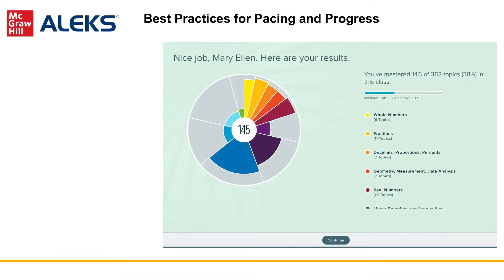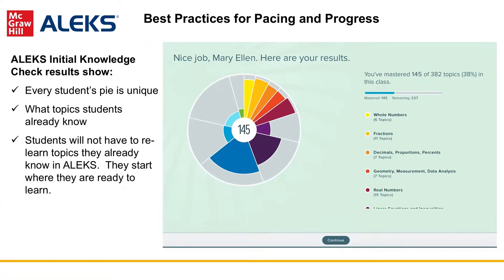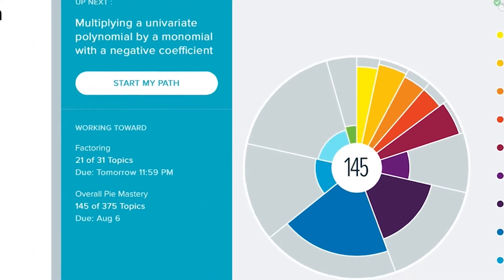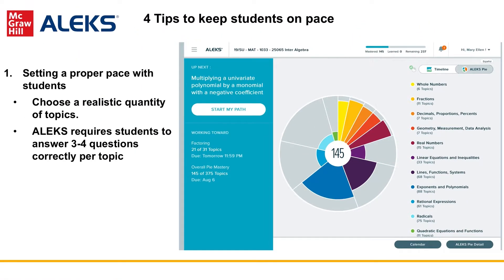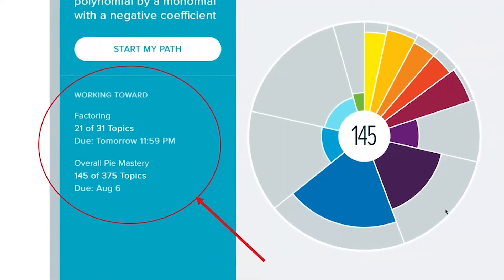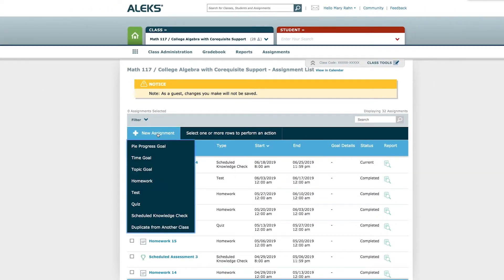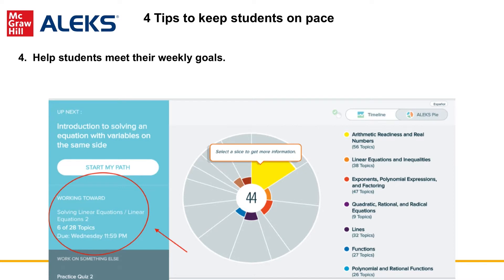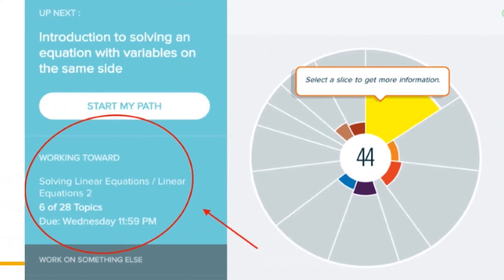ALEKS: Best Practices for Pacing and Progress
Giving your students these best practices and tips for completing their ALEKS assignments will help them achieve their assignments more efficiently and helpfully.